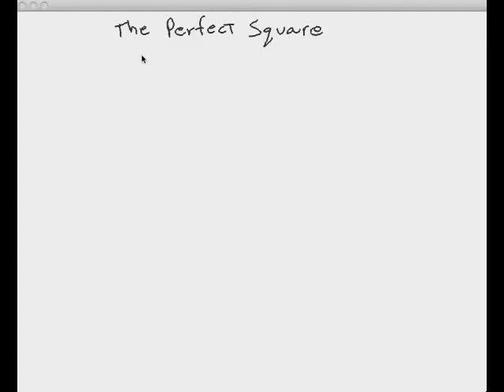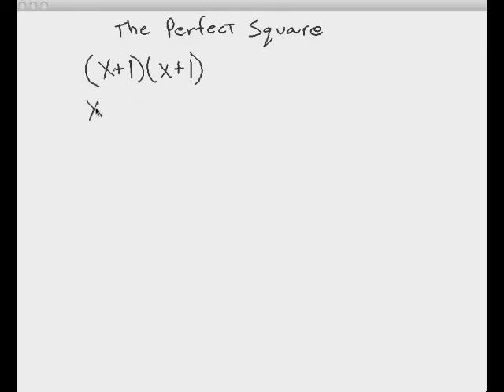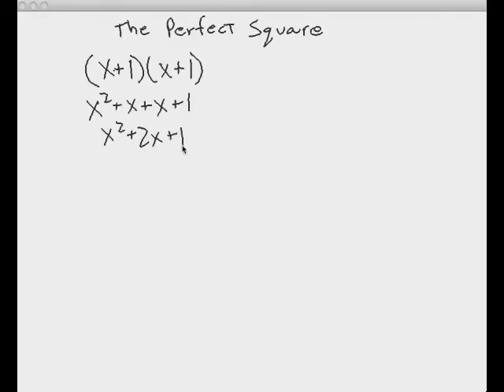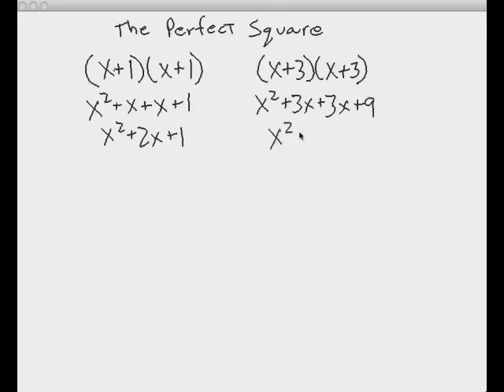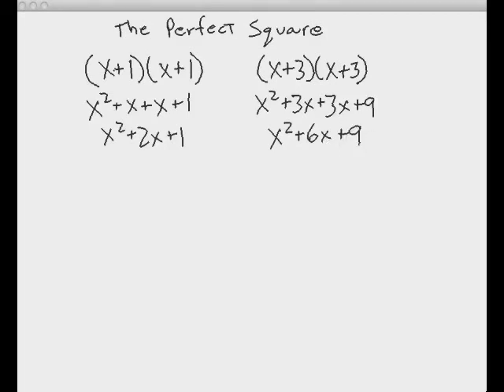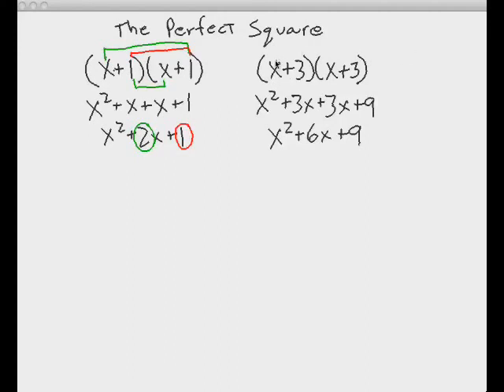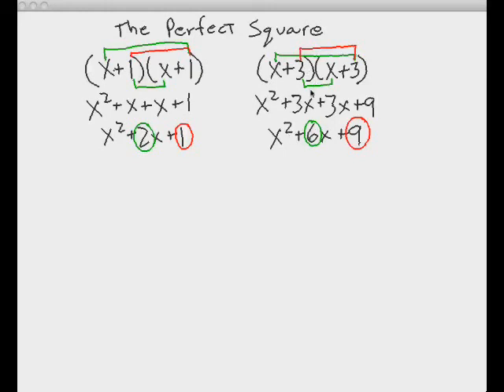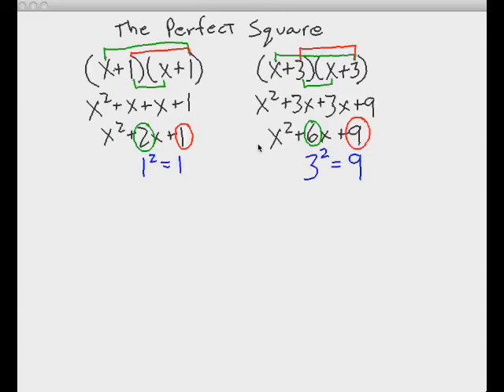The Perfect Square - wardtc